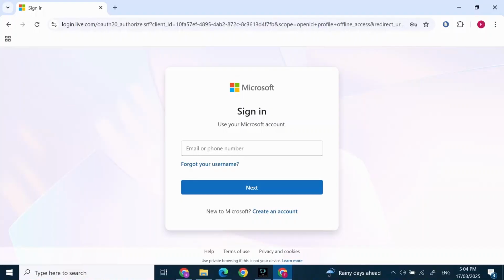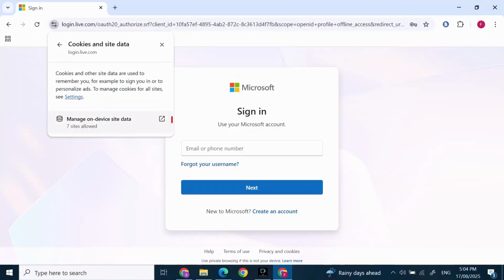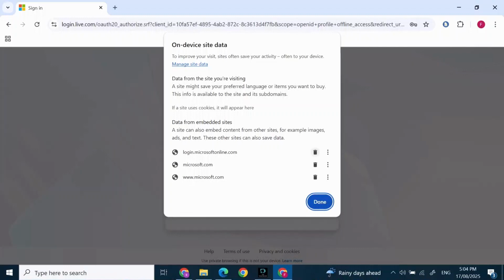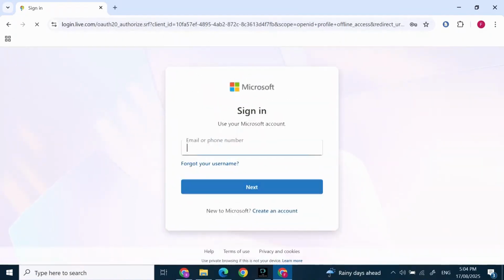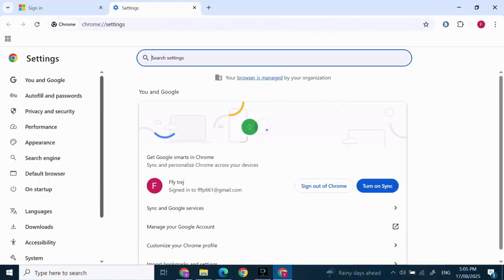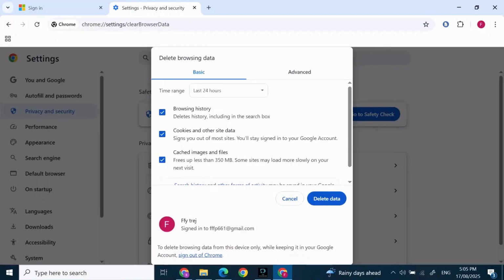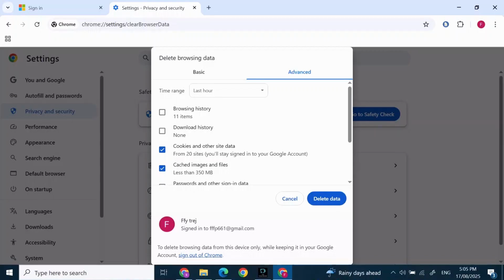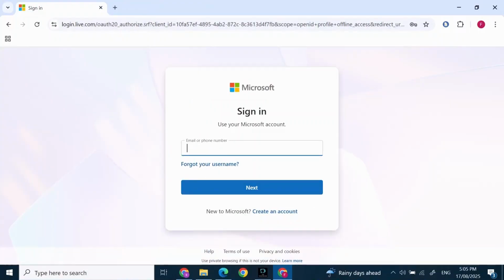CAN'T SIGN IN TO MICROSOFT ACCOUNT – HOTMAIL & OUTLOOK LOGIN ISSUES (EASY FIX) 2025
Intro Paragraph:
Can’t sign in to Microsoft account? This step-by-step guide shows how to fix Hotmail and Outlook login issues in 2025. Learn how to solve incorrect password errors, account locked messages, two-step verification problems, and common Outlook app sign-in issues.

What You’ll Master:

Fix Microsoft account login problems

Recover Hotmail and Outlook passwords

Solve account locked or blocked errors

Bypass two-step verification issues

Troubleshoot Outlook app login on Windows

Check and reset Microsoft account settings

Prevent future login errors

Engagement Booster:
Pro Tip: Clear browser cache or try Microsoft Authenticator if standard login fails.